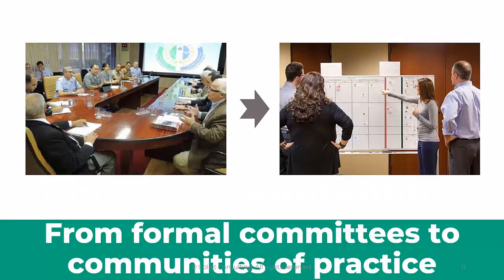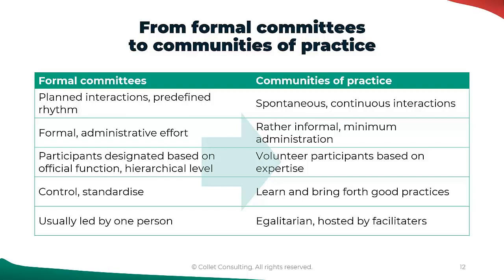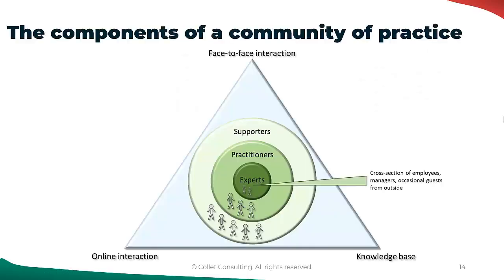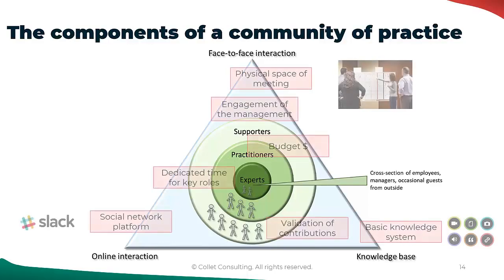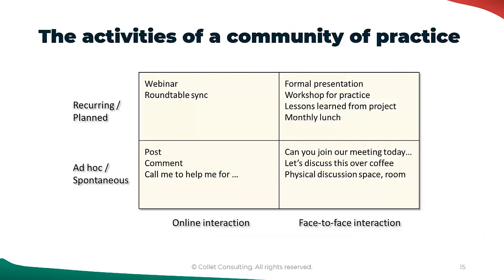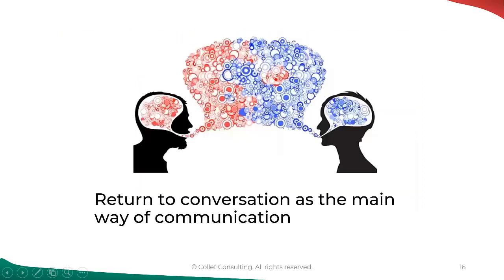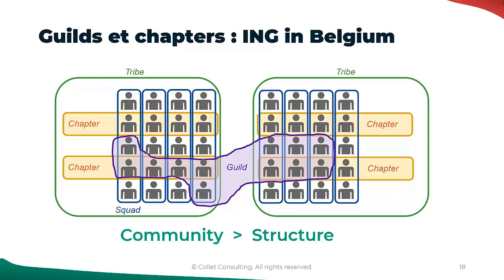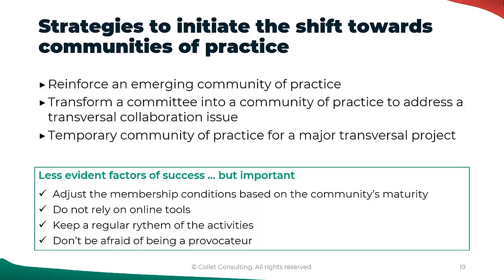From committees to communities (agile value-oriented enterprise)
How to help people of similar functions, but located in different parts of the organization, to collaborate organically in order to improve and harmonize their practices.